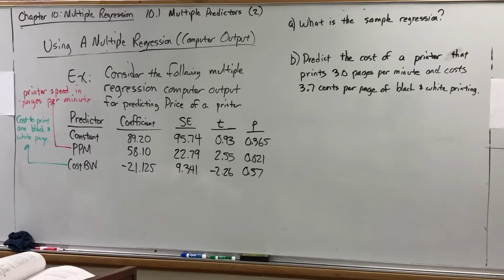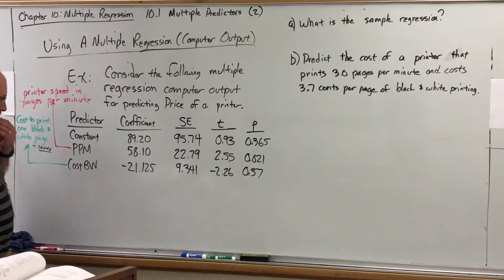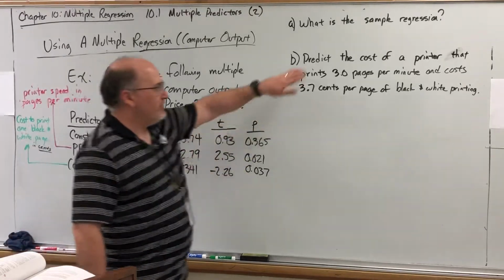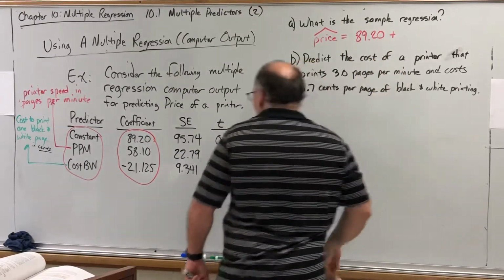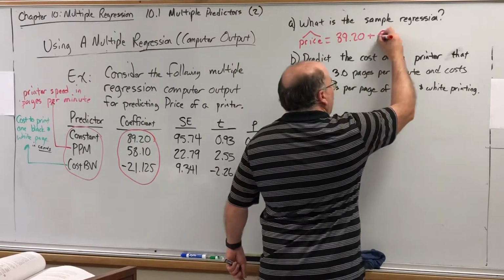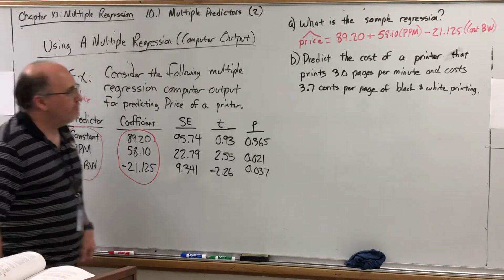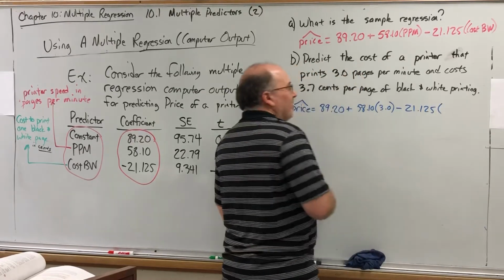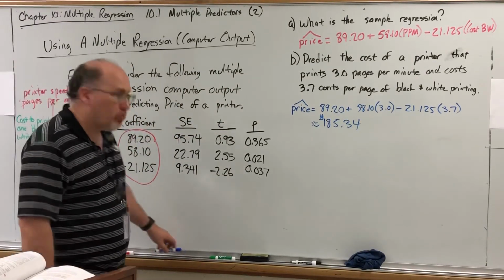MATH 1343 - Week 14 (15): Using A Multiple Regression (Computer Output)